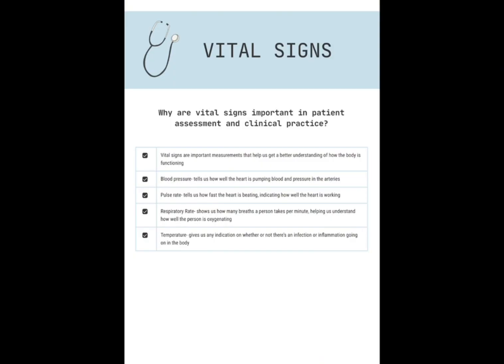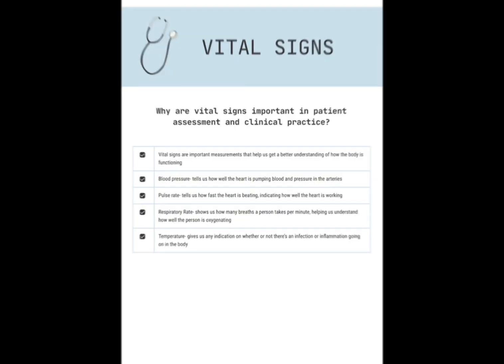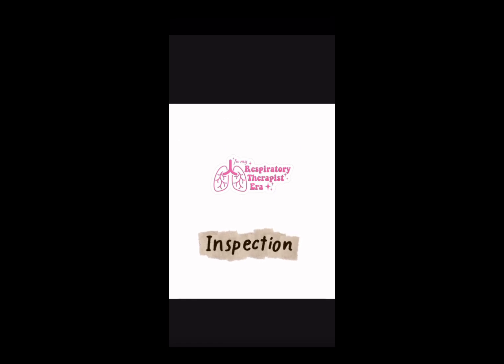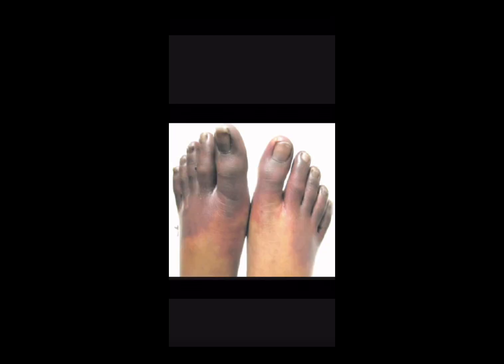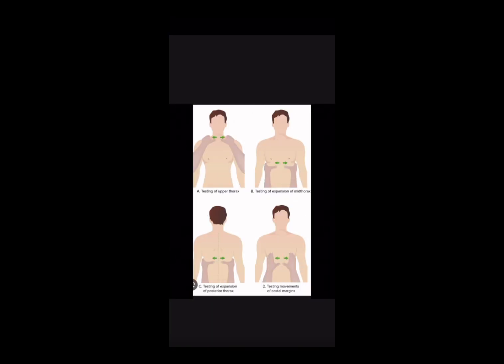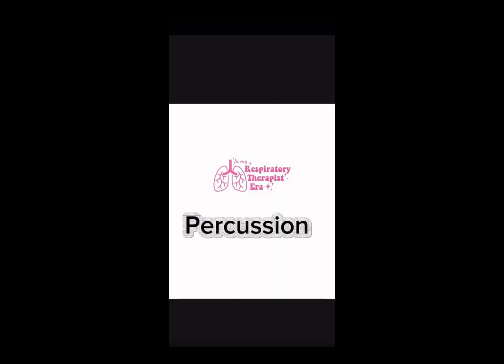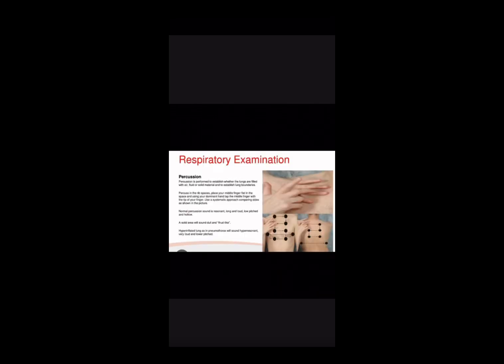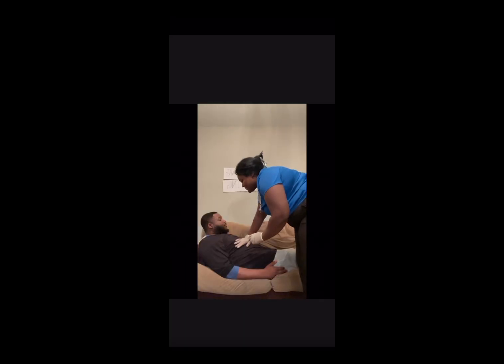Be the expert presentation ￼ fundamental class